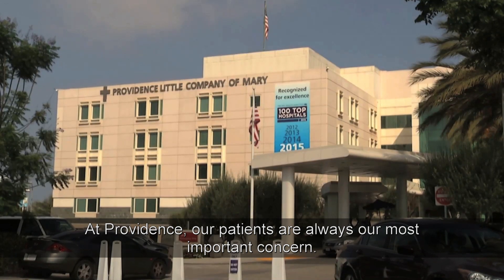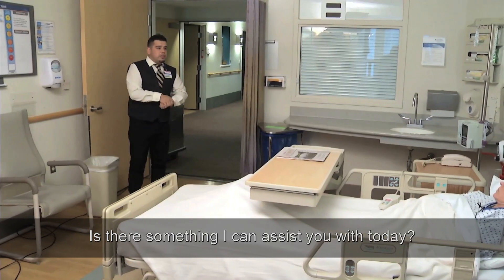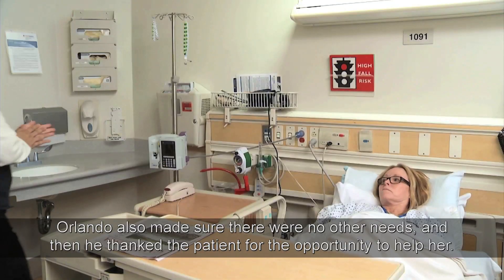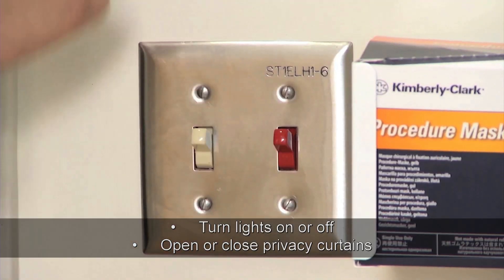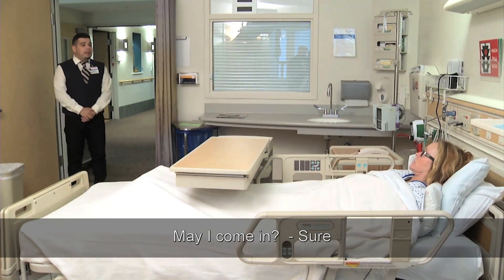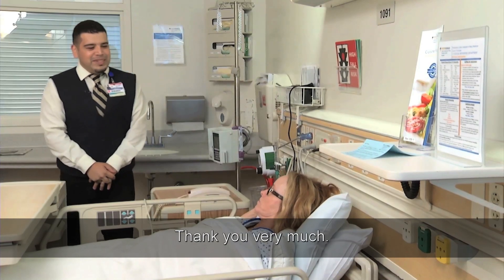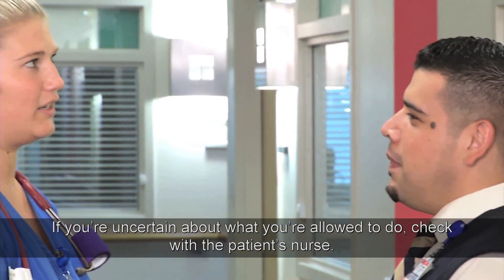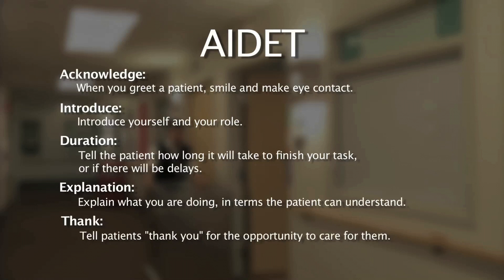No Pass Zone with Titles